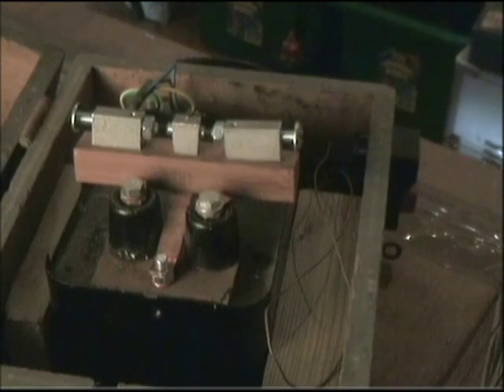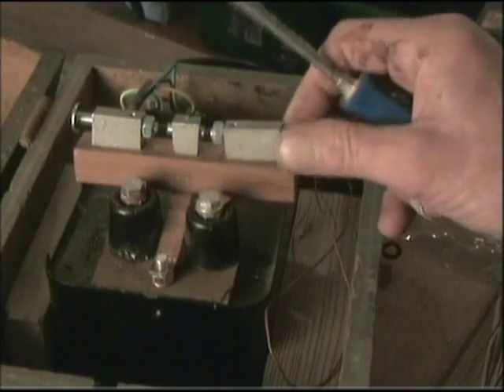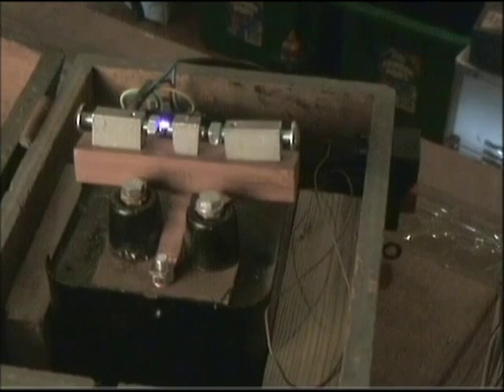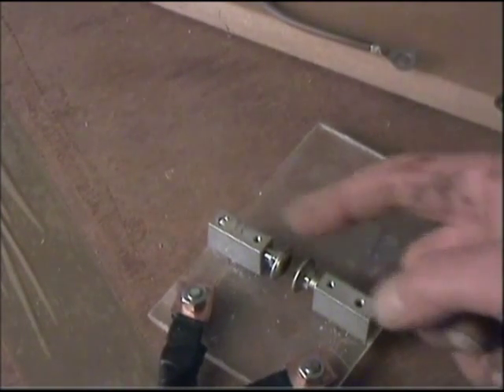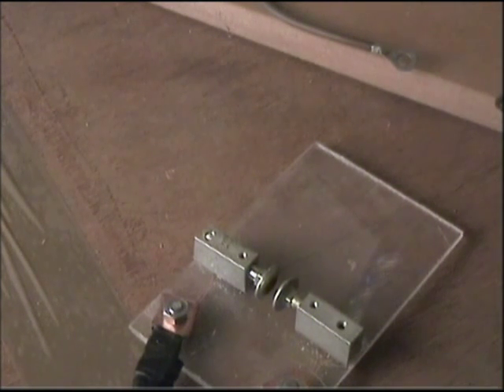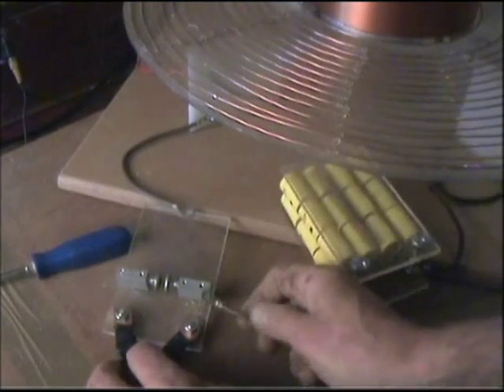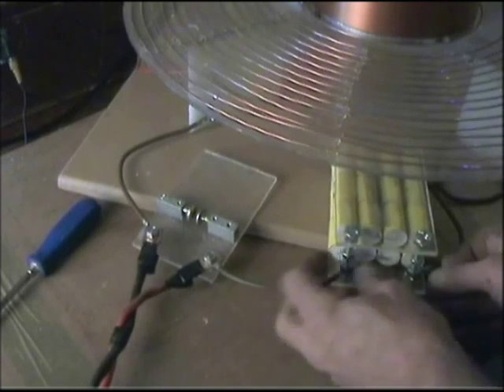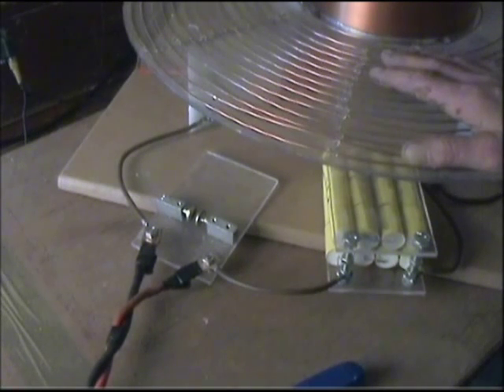Setting up Spark Gaps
I thought it was time to cover how to set up spark gaps, starting with the safety gap, i then show how to set up a static gap.
I have to apologise for the loss in sound while the arcs are operation, i added notations.
Basically the safety gap is set so it just about arcs, then i unscew about half a turn each, i wouldn't go to more that one turn each.
For the static gap, set so it just about arcs, but does it every time power is applied.
Once these gaps are set, lock their positions and don't touch them any more (unless you need to set them up again from scratch)

NOTE:
If you want to leave the safety gap in position, that's fine, but you may find it also arcs, it's also best to leave this in place if wiring the capacitors in parallel with the transformer, and gap in series, but i found problems with doing it that way.